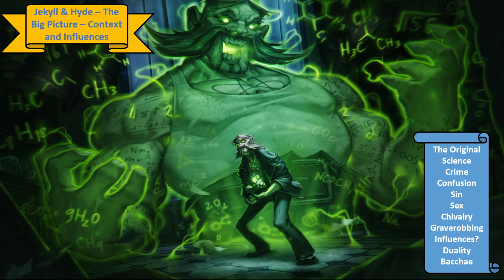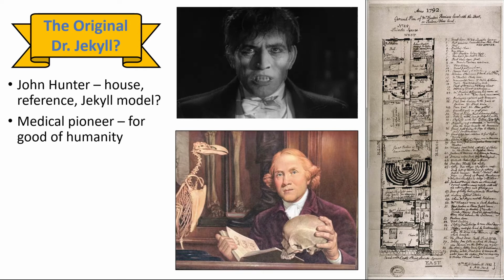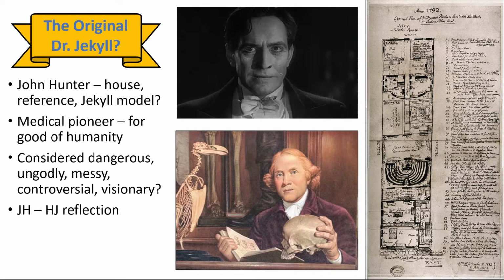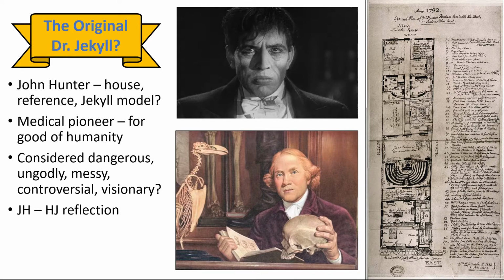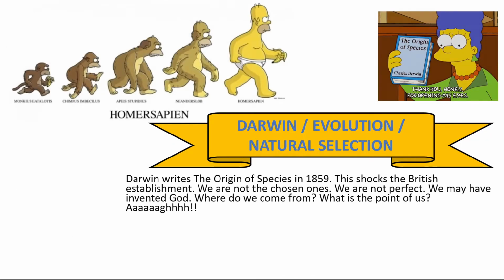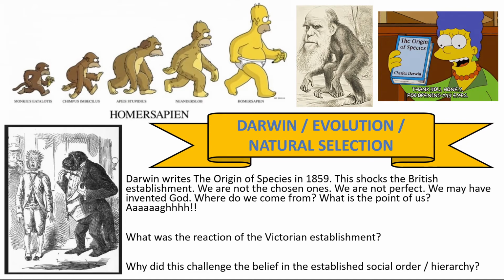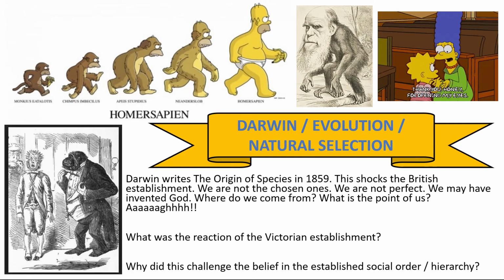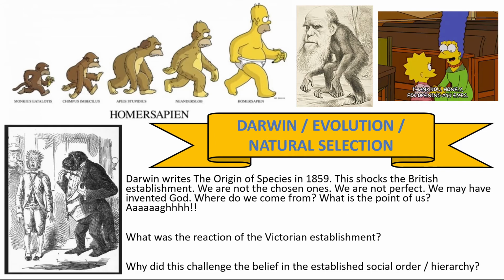Dr. Jekyll & Mr. Hyde - Context and Influences - Part 1 of 3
Revision video looking at the background to Robert Louis Stevenson's classic gothic tale.

The themes, influences, history and individuals that inspired The Strange Case of Dr.Jekyll and Mr. Hyde